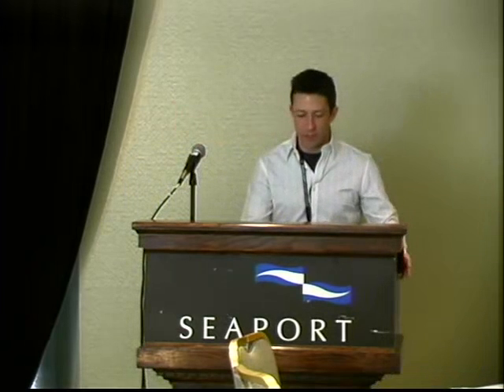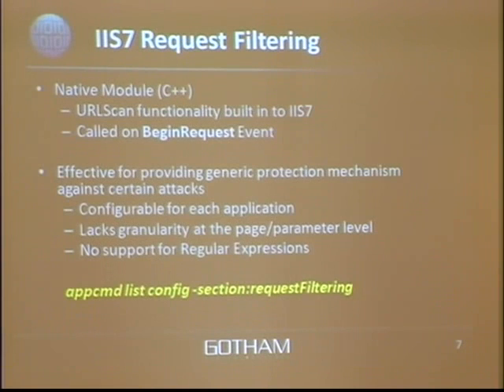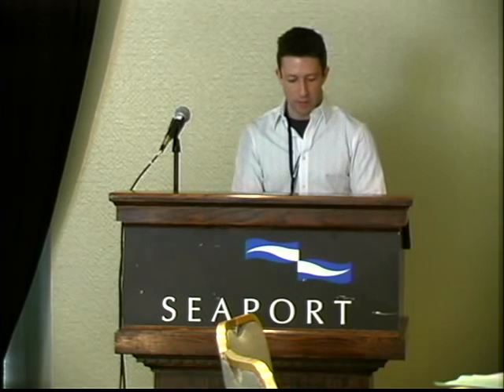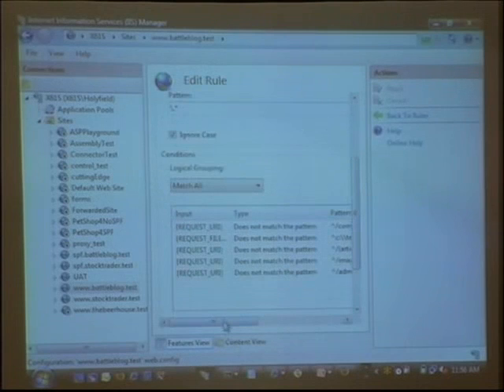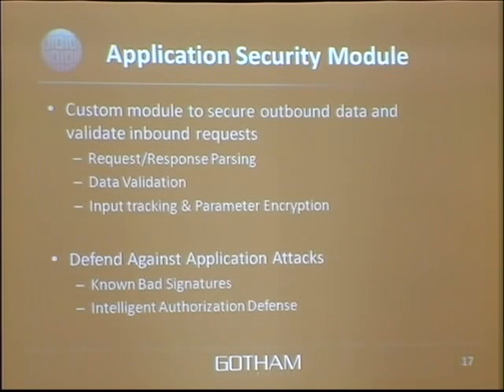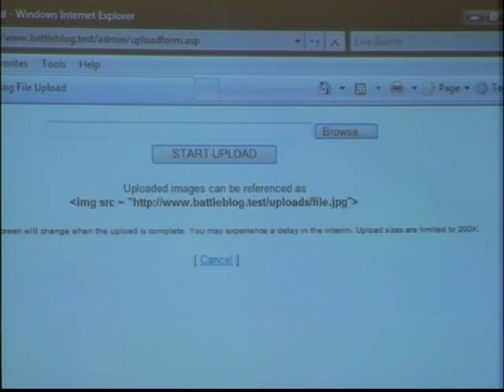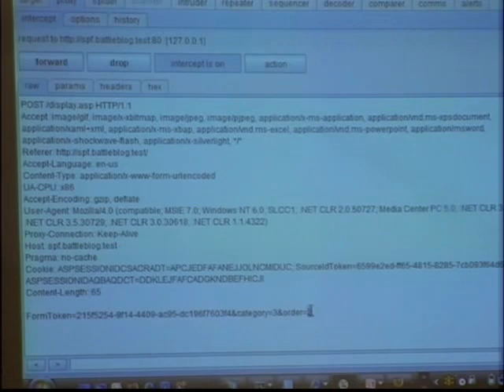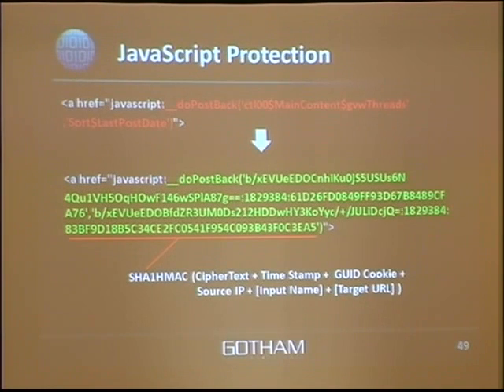Brian Holyfield | Protecting Vulnerable Web Applications With IIS7 | SOURCE Boston 2009